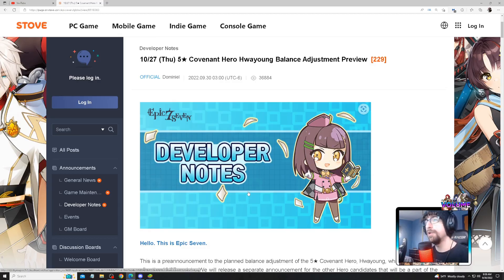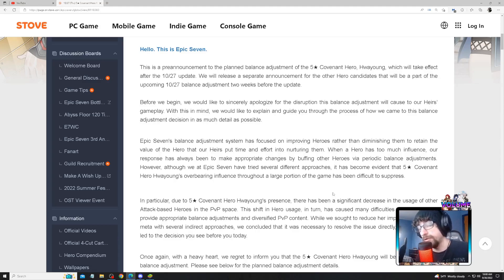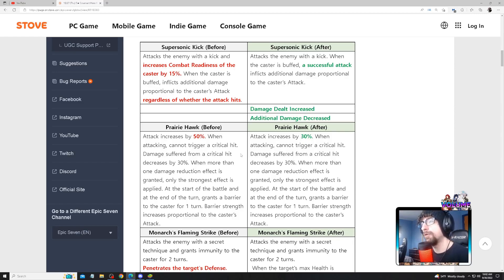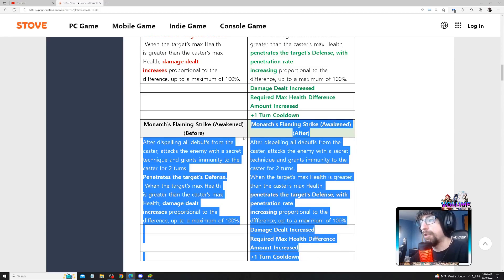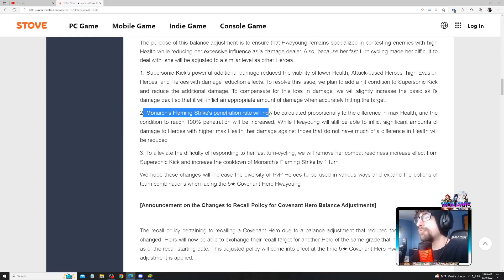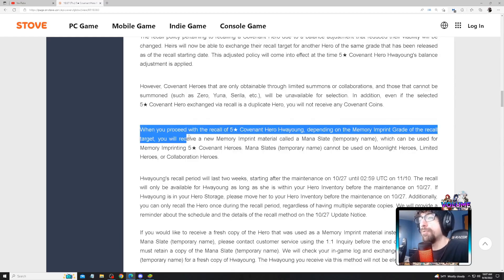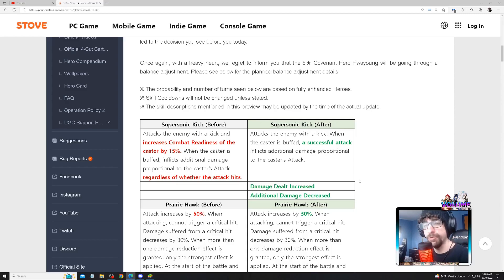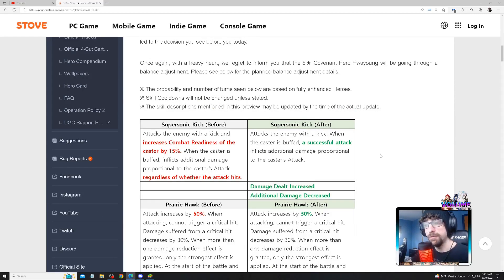Hwayoung Nerfs Incoming BUT Free ticket selector? | Epic 7 | fall 2022